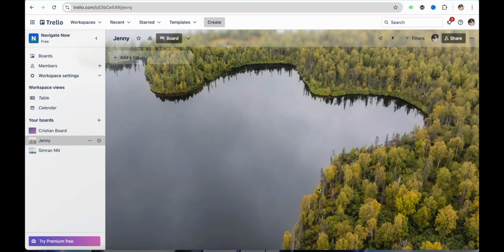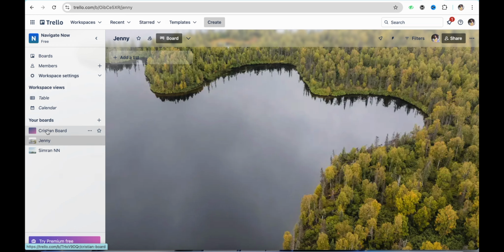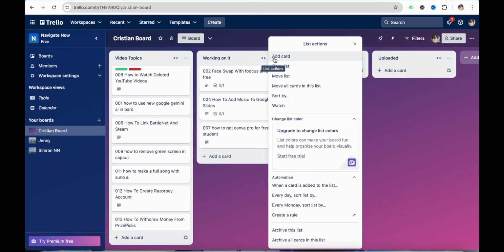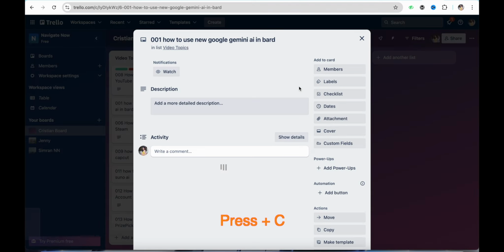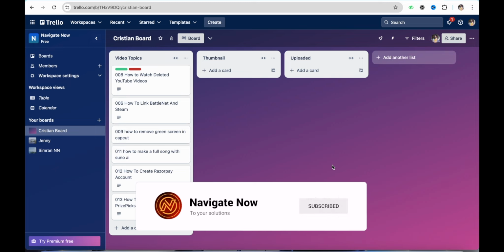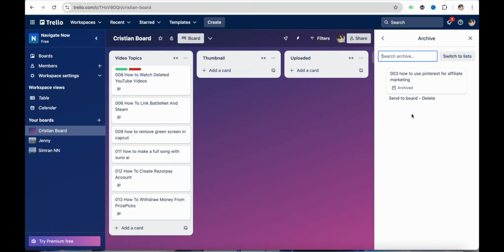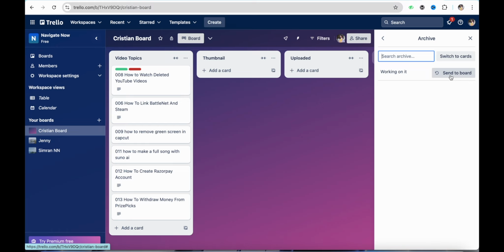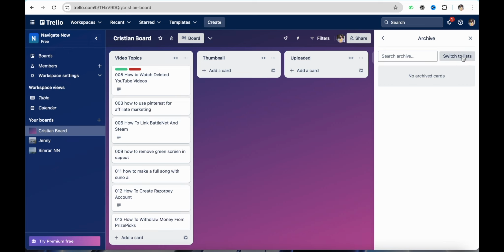How to view archived cards and lists | trello tutorial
In This Video, learn .How to view archived cards and lists.
view archived. cards and lists. lists archived.